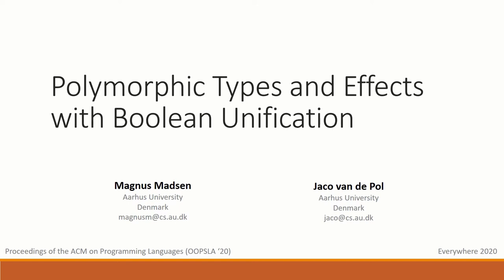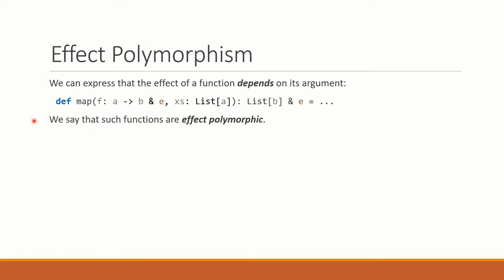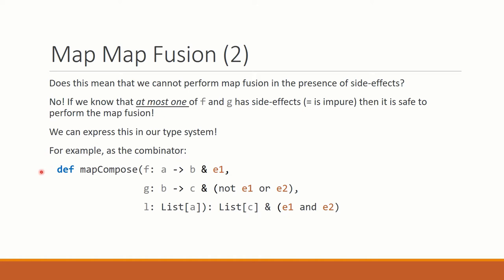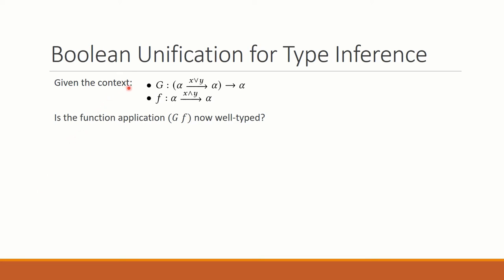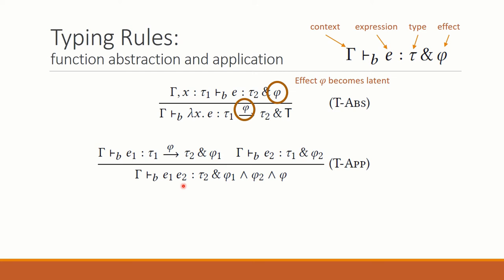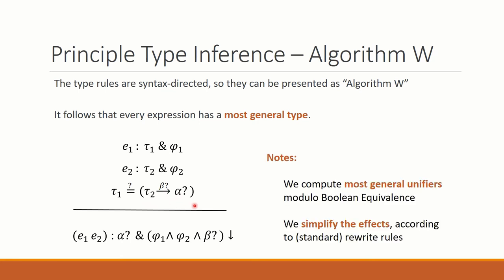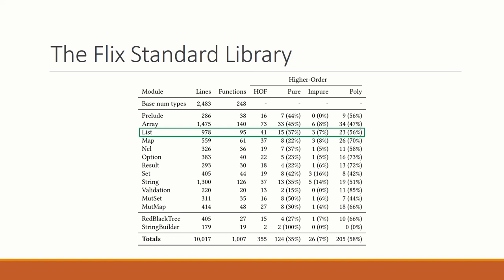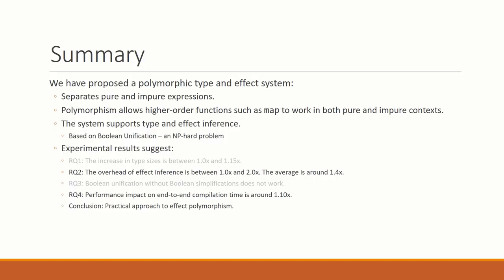Polymorphic Types and Effects with Boolean Unification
In "Polymorphic Types and Effects with Boolean Unification", we explain how to extend Hindley-Miler style type systems with precise and fine-grained effects based on Boolean Unification.

By Magnus Madsen, Jaco van de Pol